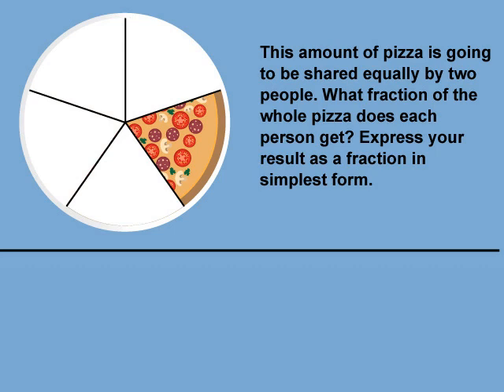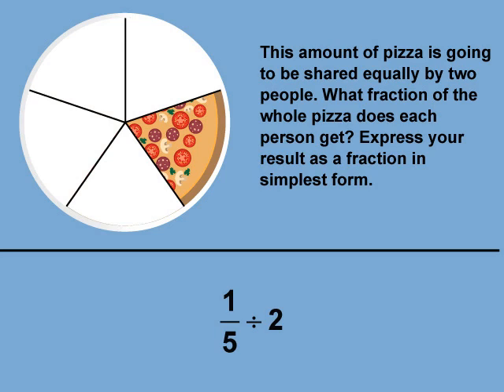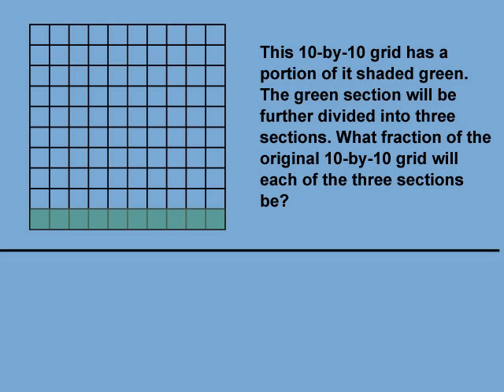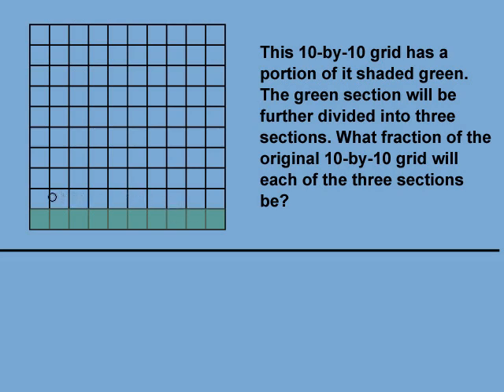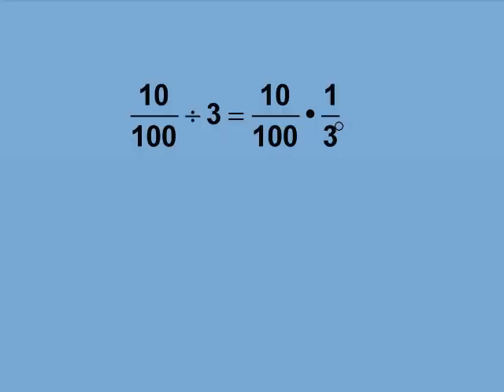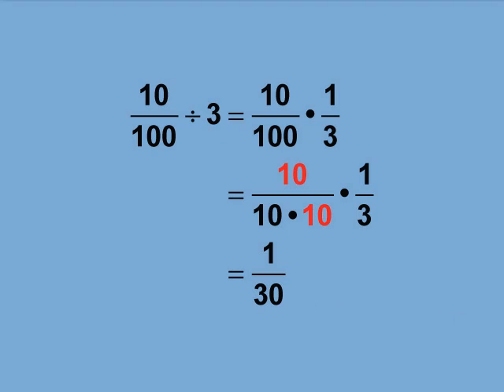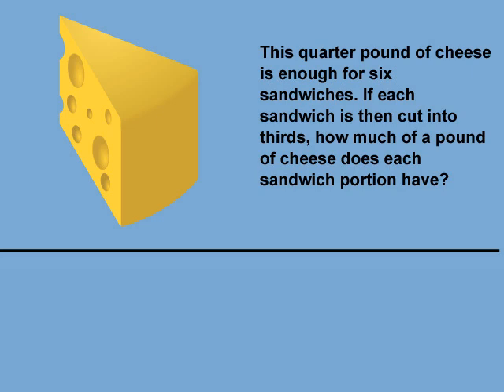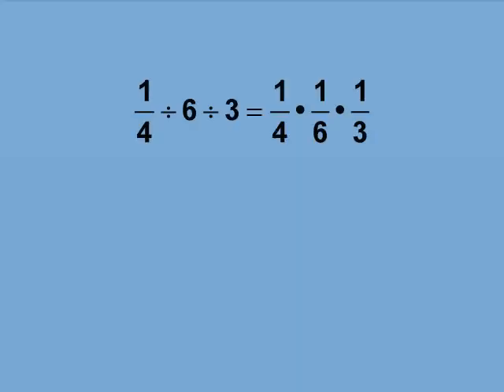Math Video Tutorial: Fractions: Video 16